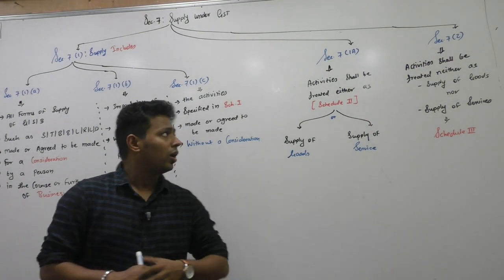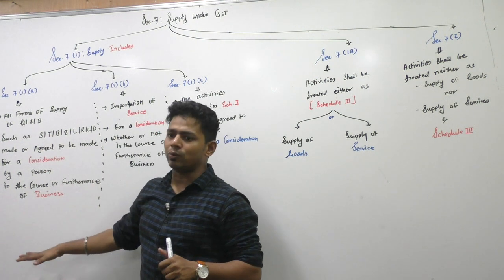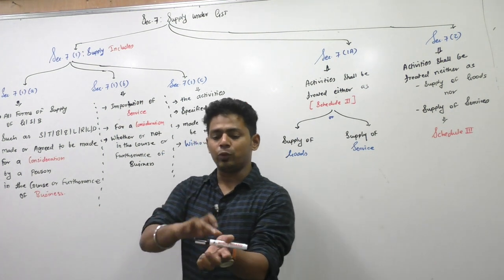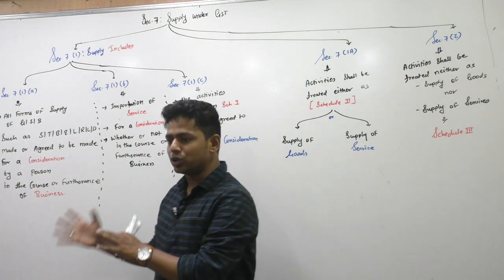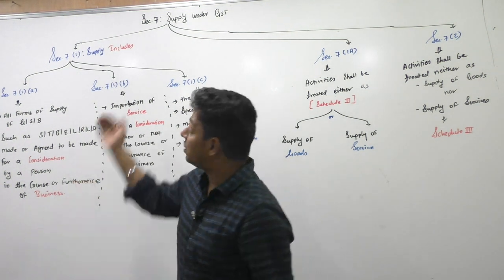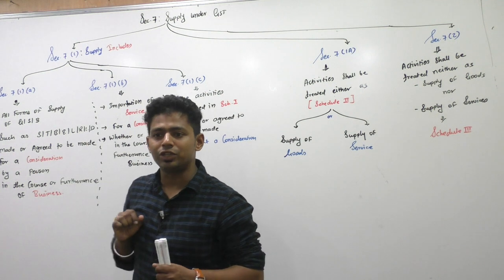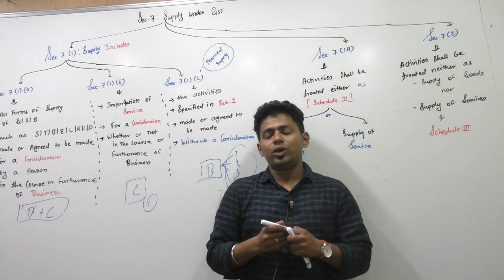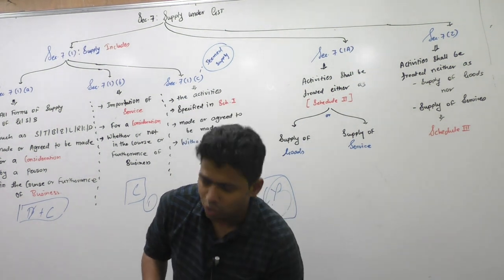Lecture 8: GST_December 2019_By CA Ram Patil (CA,CS,CMA)